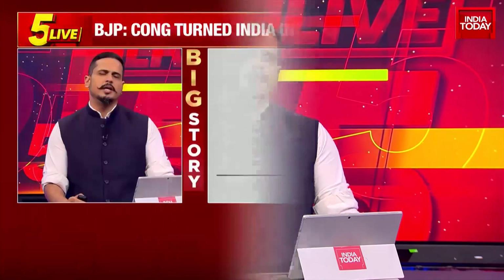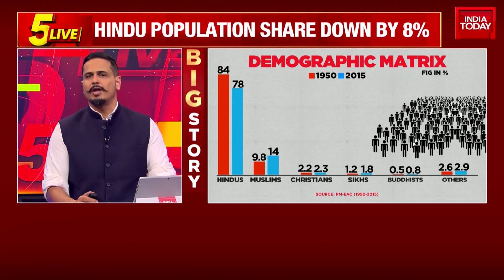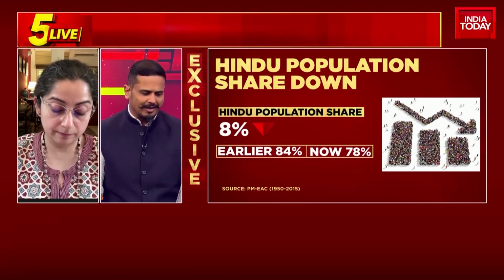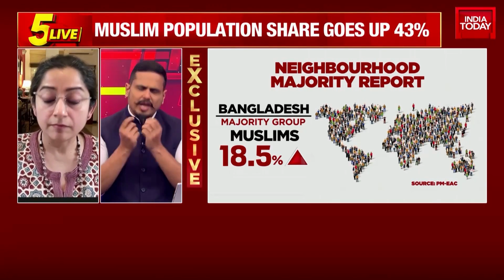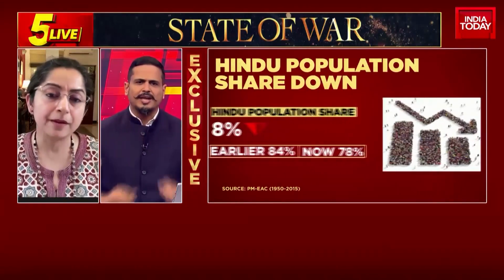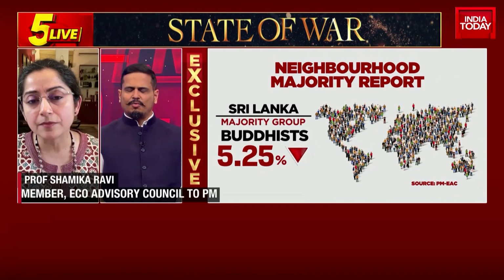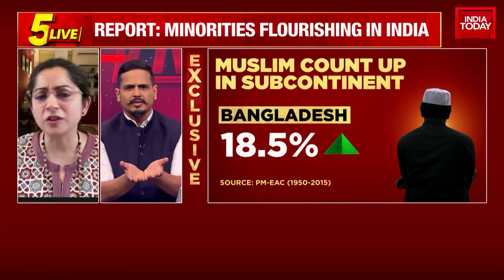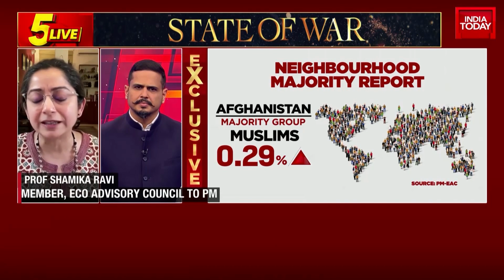5live With Shiv Aroor: Population Pointers To Polarise? | Air India Express Sacks 30 Staffers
A study by the PM's economic council (EAC-PM) has found that the majority population's share in India's demography shrank by 7.8% between 1950 and 2015. The majority population's share in the demographies of Pakistan and Bangladesh increased. However, the share of minority groups in India's population mix has gone up.

Tata Group-owned Air India Express has "terminated with immediate effect" the services of the 30 cabin crew members who went on mass sick leave without notice, which led to the cancellation of over 100 flights since Tuesday night, affecting around 15,000 passengers. The airline also announced that it would be operating 292 flights today, with Air India operating on 20 of Air India Express routes.